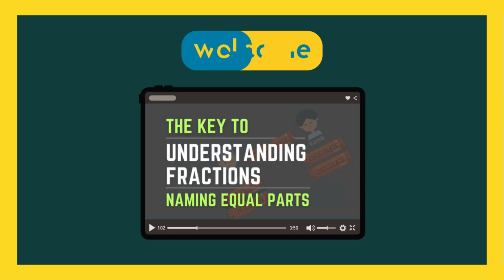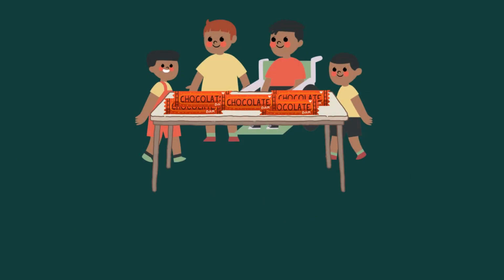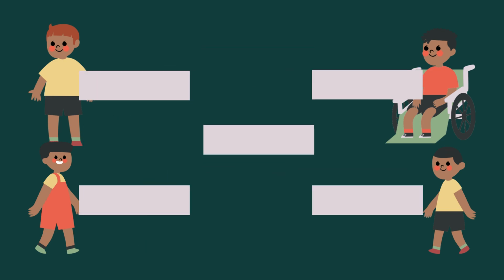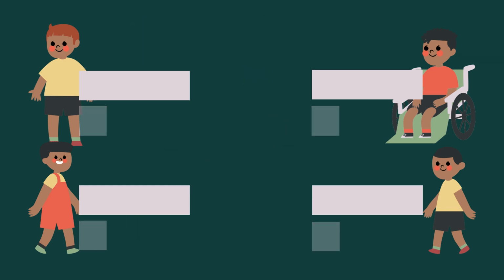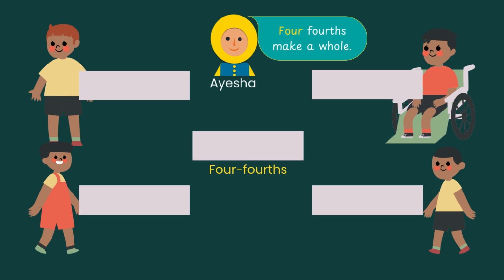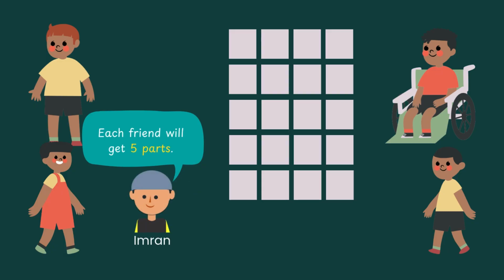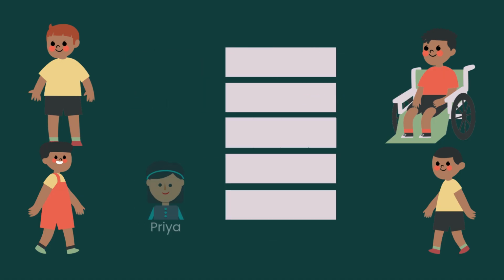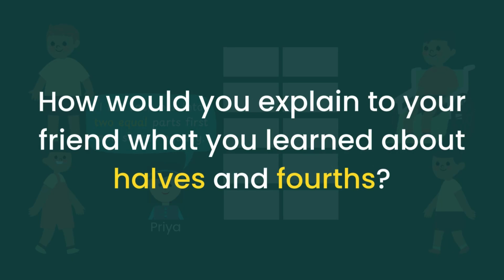Lesson 3: Naming Equal Parts | The Key to Understanding Fractions (Part 2)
In this video, we’ll discover the more secret to understanding fractions: Naming Equal Parts.

Join us as we explore how dividing something into four equal parts helps us understand what it means to have a fourth or a quarter. From splitting a single chocolate bar into fourths to cutting all the chocolates into equal parts first, we’ll try different methods and see how they all lead to the same answer.

By the end, you’ll have a clear understanding of what it means when we say “one-fourth” and how fractions are all about making and naming equal parts.

⭐ Topics Covered:

What are fourths or quarters?
Dividing something into equal parts.
Why naming parts is the key to understanding fractions.
Comparing different ways to share chocolates equally.
📚 Perfect for: Elementary students, parents, and teachers looking to build a strong foundation in fractions.